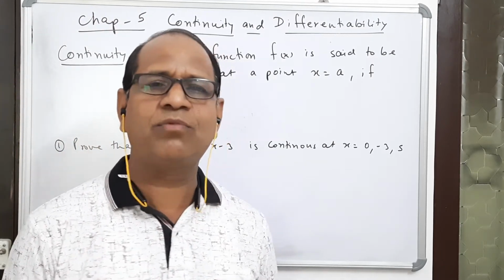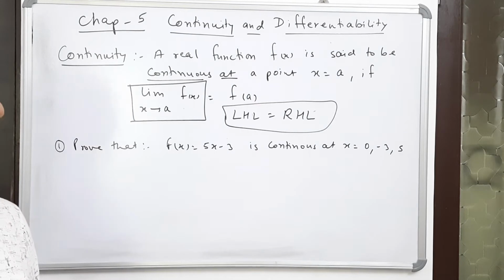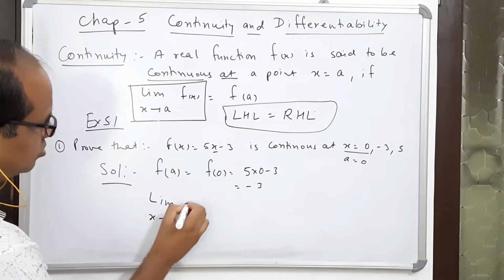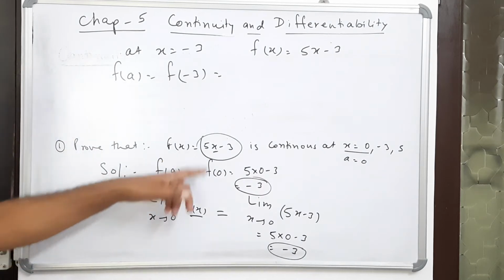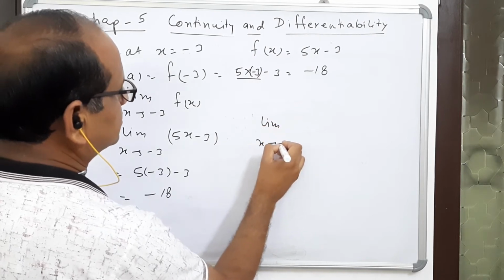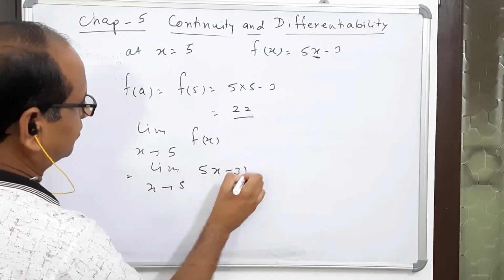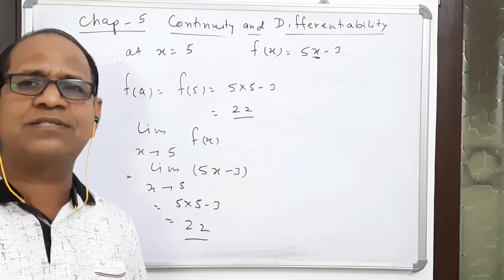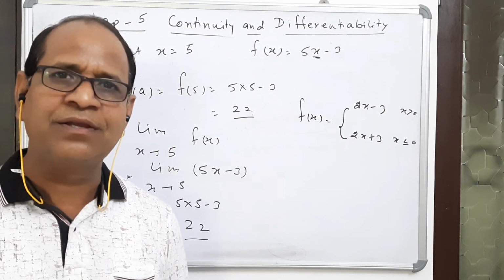CLASS-XII- MATHEMATICS- CHAPTER- 5 - Continuity and Differentiability.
To Prove Continuity  of a Function at given  Points. Ex. 5.1